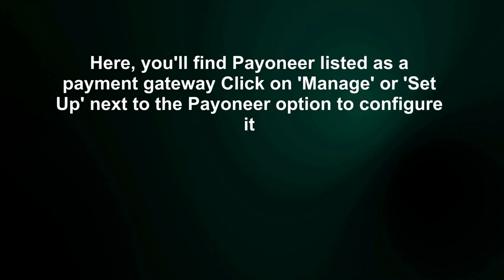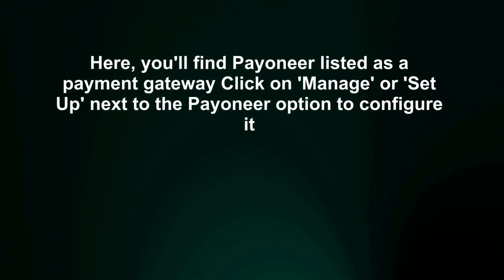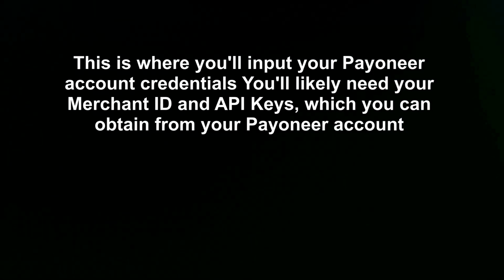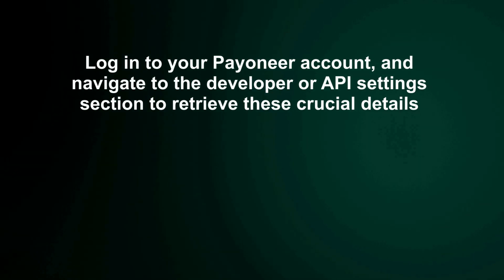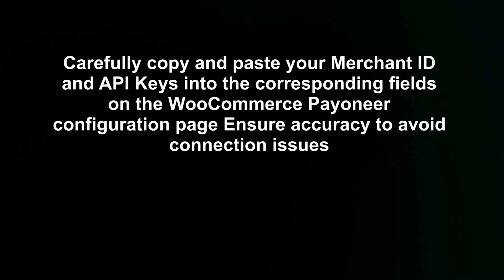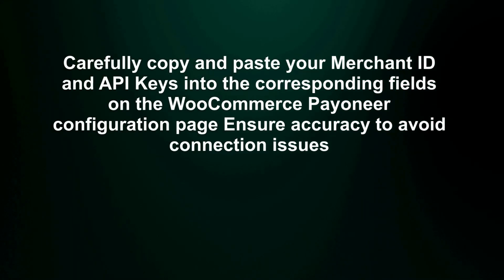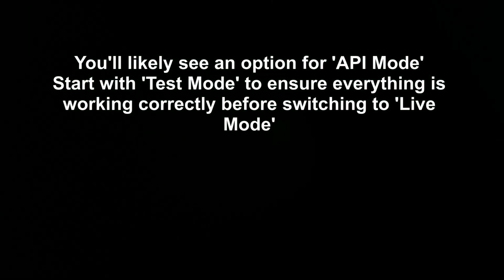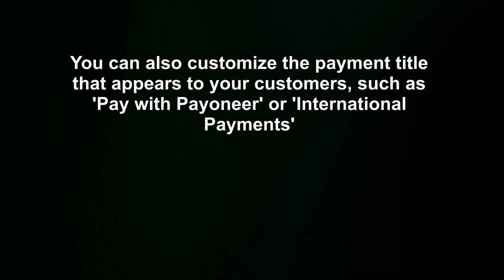How to Set Up Payoneer Payment Gateway for Woocommerce Wordpress Website - GUIDE!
How to Set Up Payoneer Payment Gateway for Woocommerce Wordpress Website guides you through integrating Payoneer as a payment option on your e-commerce site, enabling international customers to easily purchase your products or services.

00:00 Integrating Payoneer with WooCommerce
00:20 Install and Activate Plugin
00:31 Navigate to WooCommerce Settings
00:42 Select Payments Tab
00:53 Manage Payoneer Gateway
01:05 Enter Payoneer Credentials
01:26 Retrieve API Keys from Payoneer
01:44 Fill in WooCommerce Configuration
01:59 Choose API Mode
02:11 Customize Payment Title
02:22 Enable Payoneer Gateway
02:32 Save Changes
02:44 Payoneer Available at Checkout